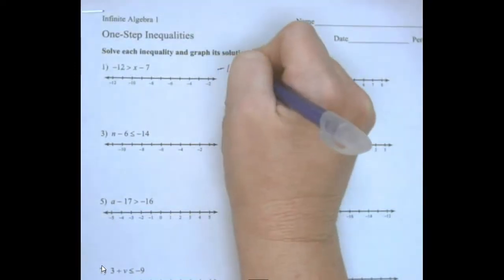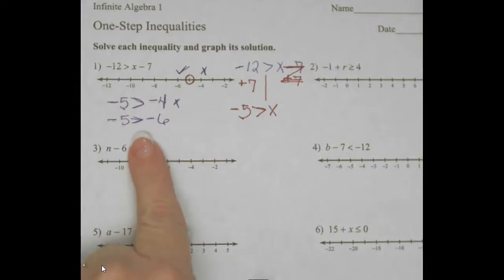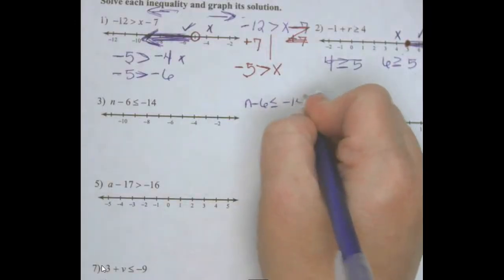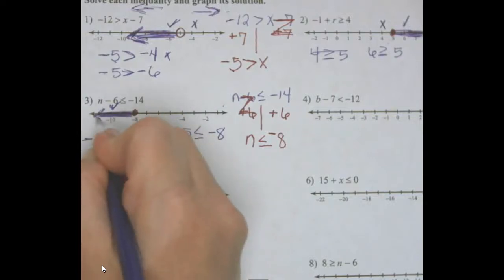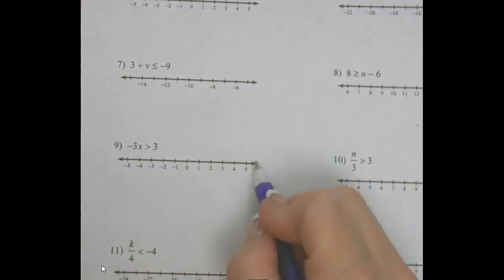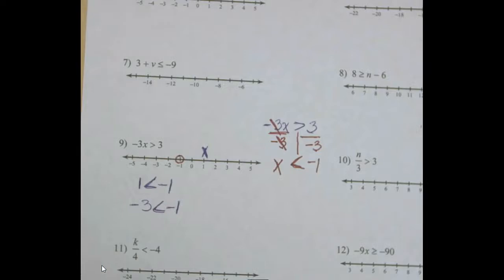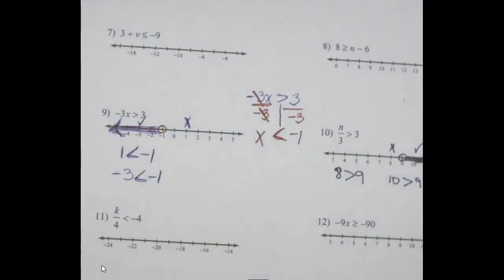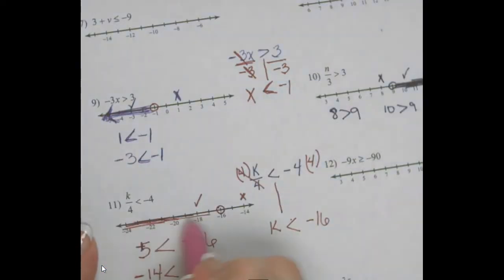Inequalities solve and graph part 1